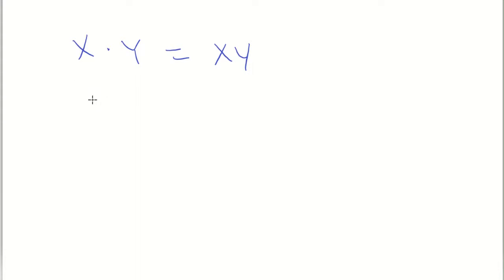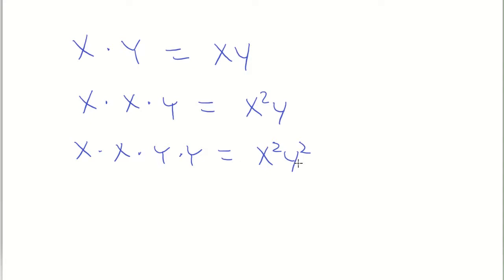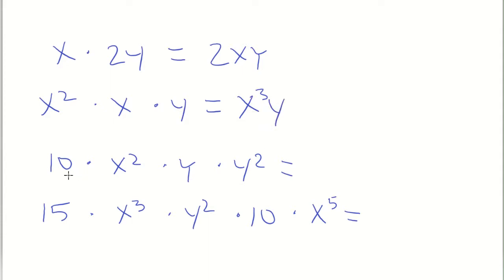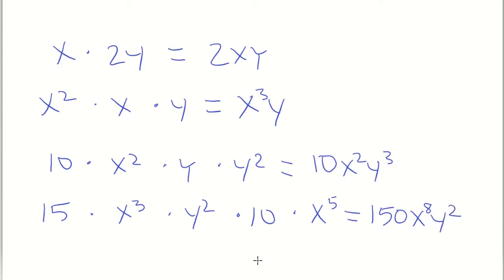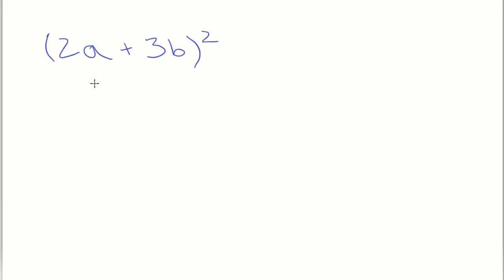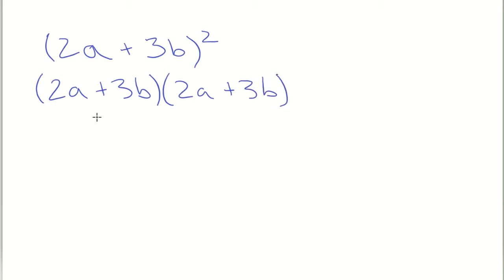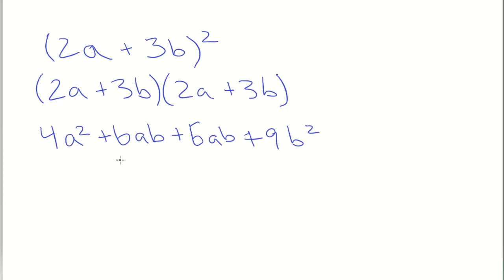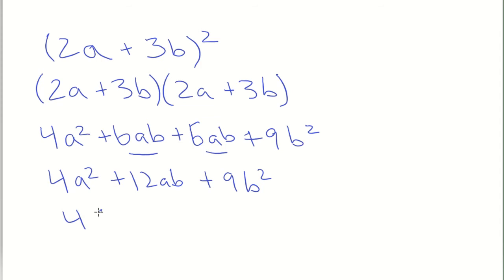Algebra 1f - Adding and Multiplying with More Than 1 Variable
Adding and multiplying with more than 1 variable.